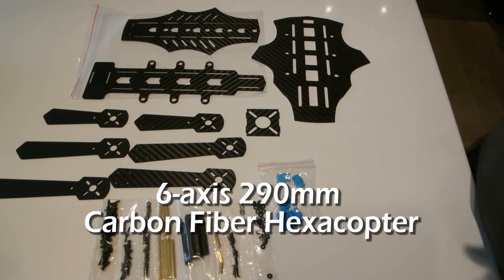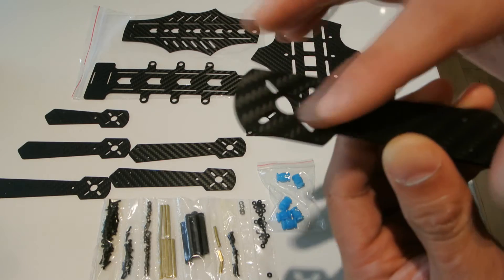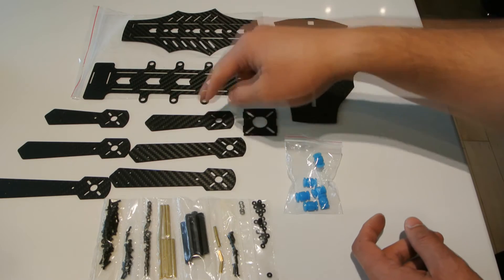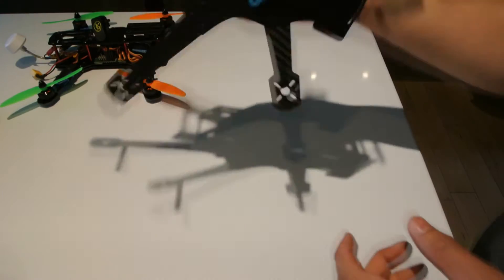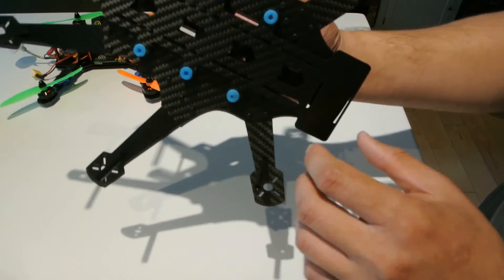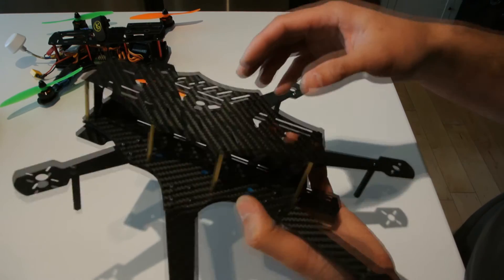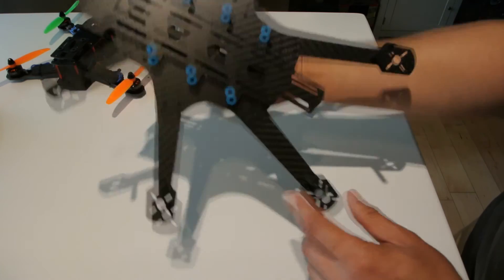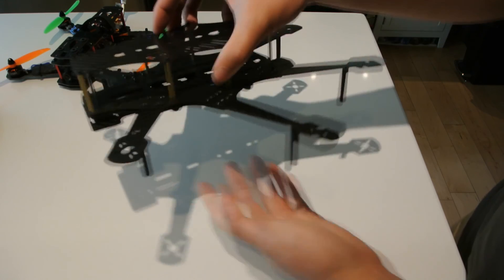6-axis 290mm Carbon Fiber Hexacopter Frame from Goodluckbuy.com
This is my initial review of a mini hexacopter frame

Here is where I purchased the frame.